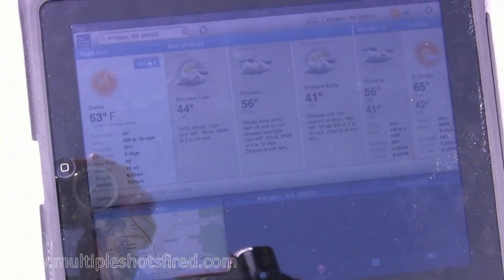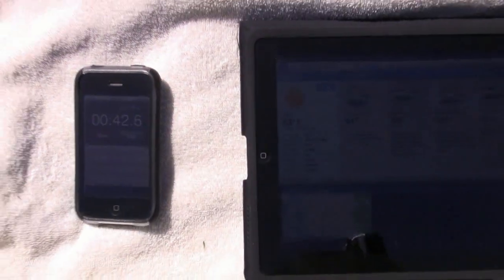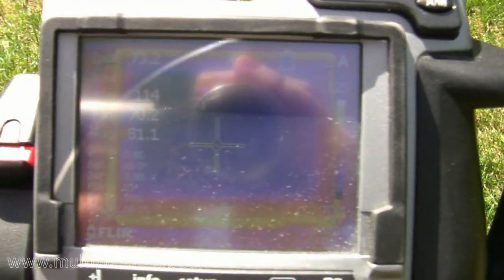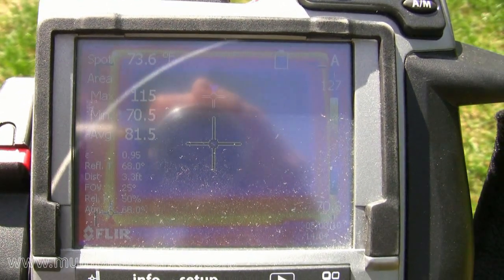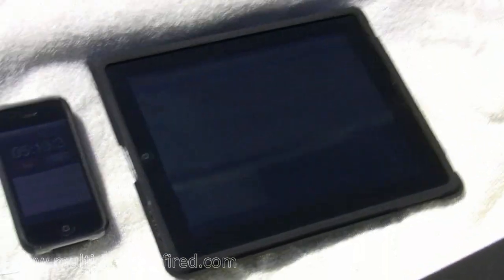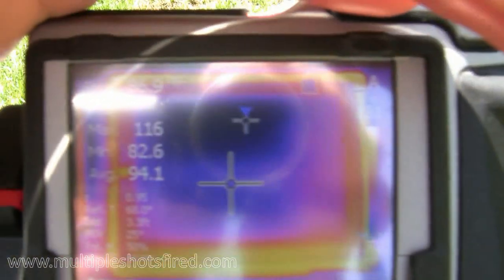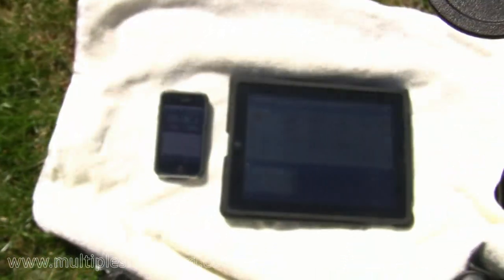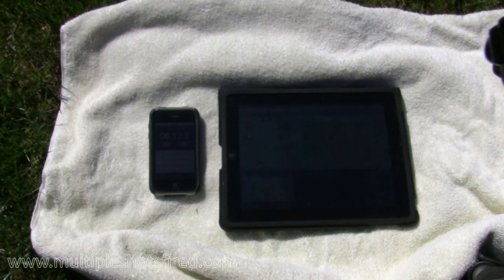iPad Shuts Down from Overheating After Just 12 mins of Direct Sunlight!!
Pretty amazing- after sitting in direct sunlight for just 12 minutes on a 63F day the iPad dies due to "High Temperature". I set up a simple test using a FLIR Camera to record the iPad surface temps. I love my iPad- just not going to enjoy it outdoors if it's sunny! (at least not for more than 12 minutes.